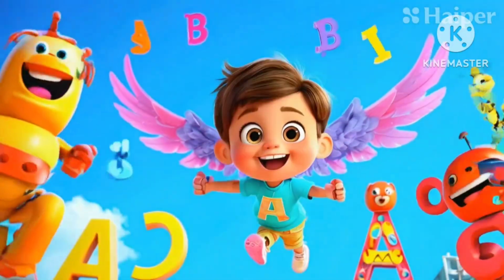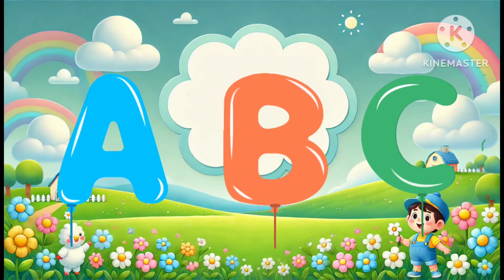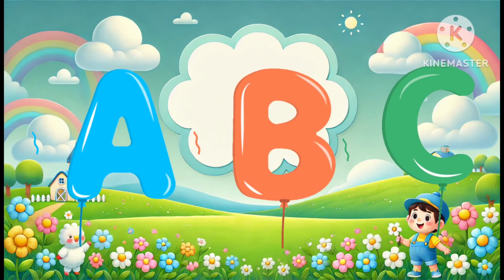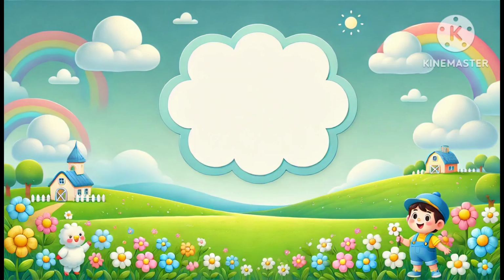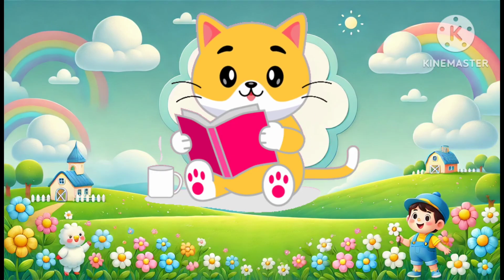🎵 ABC Song for Kids | Toddler Learning Alphabet with Fun Characters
Welcome to our fun learning world! 🌈
Join the cute bear and bunny as they sing, dance, and learn the ABCs together! 🐻🐰
This colorful and musical video helps toddlers recognize letters, sounds, and simple words — perfect for preschool learning at home.

Fun Animal Characters 🦊🐊

Bright Visuals for Kids 👶

Safe & Educational Content 💖